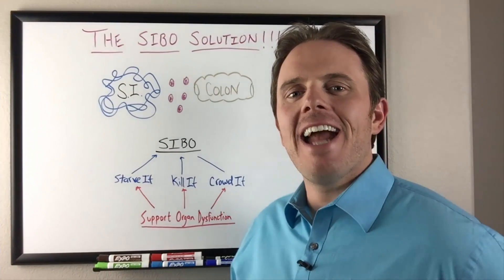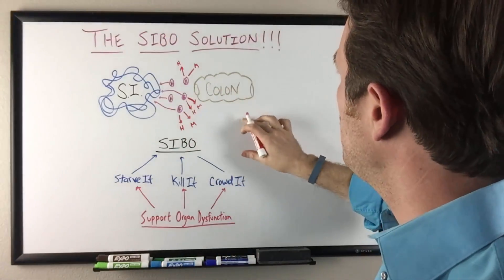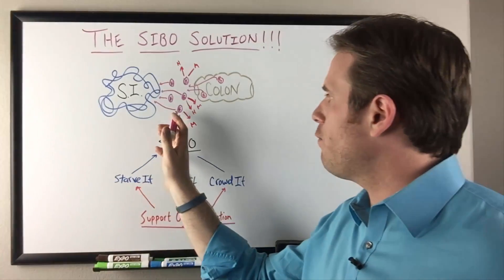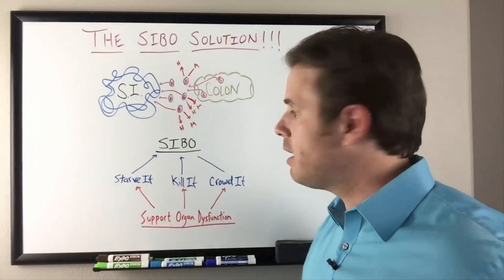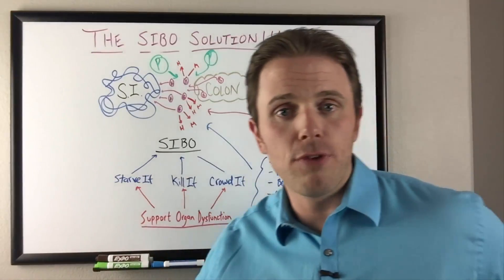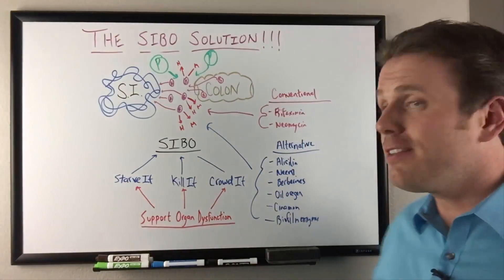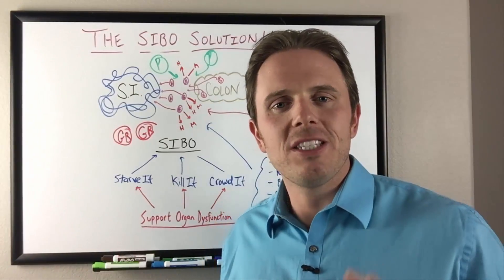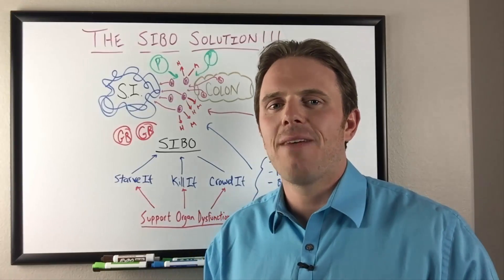The SIBO Solution - Getting To The Root Cause of Small Intestinal Bacterial Overgrowth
In today's video, Dr. Justin Marchegiani talks about the root of Small Intestinal Bacterial Overgrowth and the most effective natural solutions for the condition. Small intestinal bacterial overgrowth (SIBO) is an issue Dr. J sees every day in his patients. It gets really tricky when you are trying to address SIBO and knowing what specific steps need to be taken and in what order to get to the root cause so you can heal an recover with the least amount of stress.

The first place to start with any SIBO issue is with the diet. The diet is an important piece as it can reduce the feeding of the bad bacteria, (removing FODMAPS) and help reduce inflammation as well. The next step is to address the gut, when it comes to the gut there could be many issues at play. There could be deeper infections outside of SIBO where if not addressed the SIBO may hang around. Parasitic and deeper bacterial infections take precedence over SIBO as they have enough potential to throw off the bacterial balance by themselves. Check out this video where Dr. J walks you through the steps to heal SIBO.